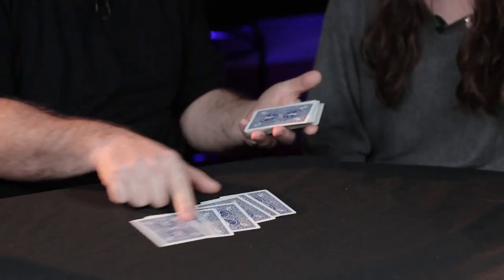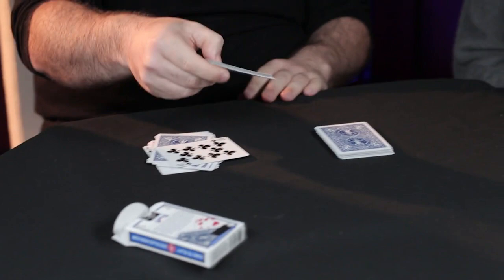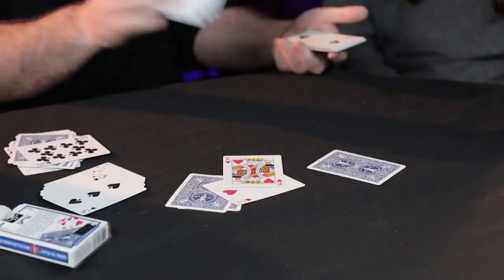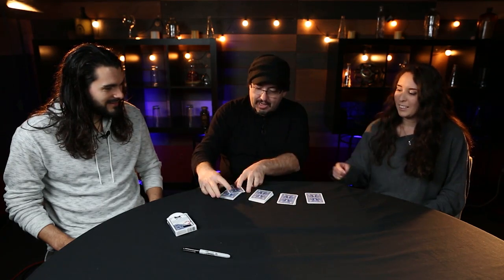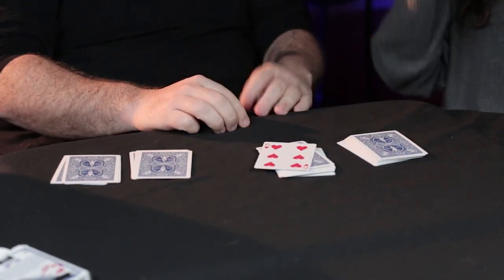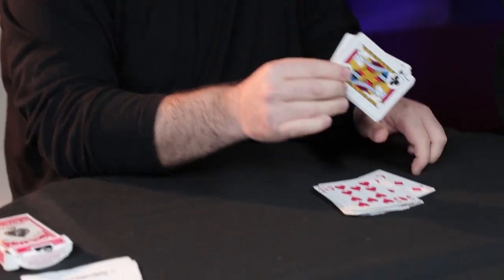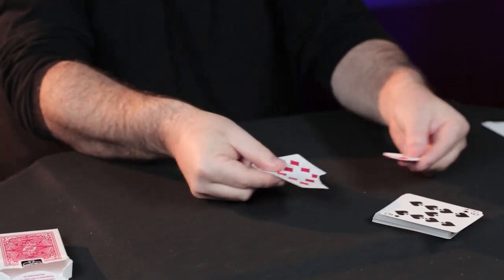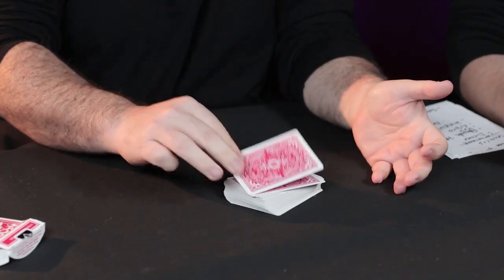Dani's Collection of Weapons by Dani DaOrtiz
In Dani's Weapons, you'll receive a 3-part masterclass in psychology and magic methodology that includes effects that you can immediately load into your holsters, but more importantly, Dani dives deep into the fundamental aspects that make his style of magic possible.

In his first weapon you'll learn Happenstance, which allows a spectator to choose any card and lose it back into the deck, and only they will have the ability to find it. Another spectator could cut the deck, but will of course fail to find the chosen card. The magician could also try their hand, but they too would fail. In the end it is only the selector who holds the ability to find their selection. Is this fate, or merely just happenstance? Once you learn the principle behind the method, Dani explains how to apply it to perform the easiest peeks, controls, or forces that you could ever imagine.

In his second weapon you'll learn refACE. This weapon is all about productions! Here Dani shares his techniques on producing cards from a borrowed deck, 4-of-a-kind thought of cards, or even selections. As you can imagine, the utility on having this in your repertoire will instantly elevate your card magic to the next level. Dani supplies you with different versions of his productions that covers the range from self-working to sleight of hand, so no matter what your experience level, you will find something new to add to your arsenal.

In his third weapon you'll learn Echo, where Dani DaOrtiz finally exposes one of his most closely guarded secrets. In Echo, Dani masterfully hacks a simple psychological premise to create moments of pure delight. Imagine everything you could get away with by simply bringing a duplicate of the spectator's card into play. You could perform an ambitious card where the spectator can literally watch as their selection is pushed into the deck. Or you could even perform the worlds easiest T&R where you really tear their card and use a duplicate to easily restore it. Now imagine being able to perform all these exact same miracles without ever needing a duplicate. In Echo, Dani DaOrtiz reveals how to do just that.